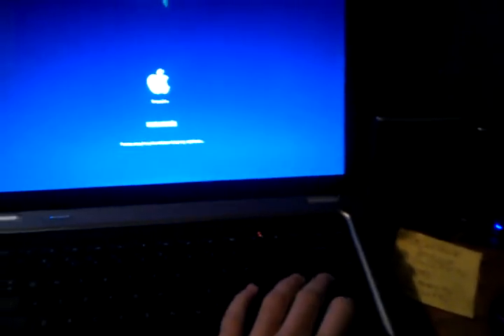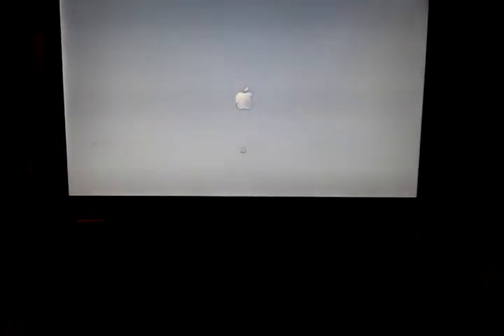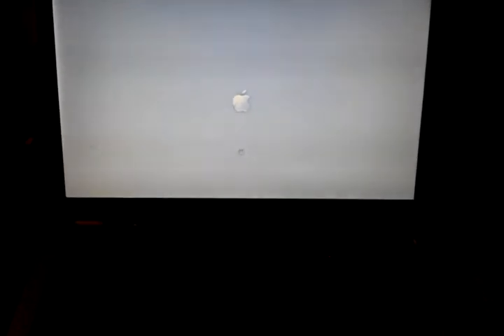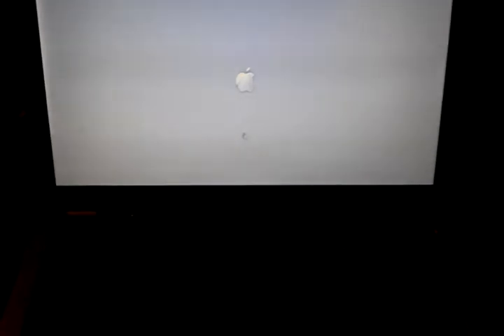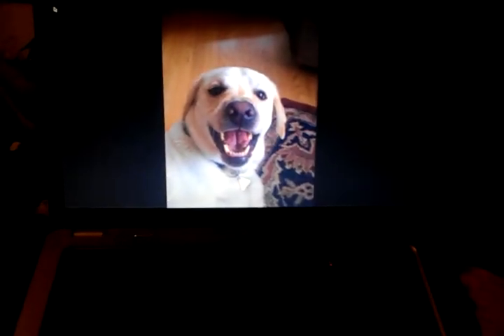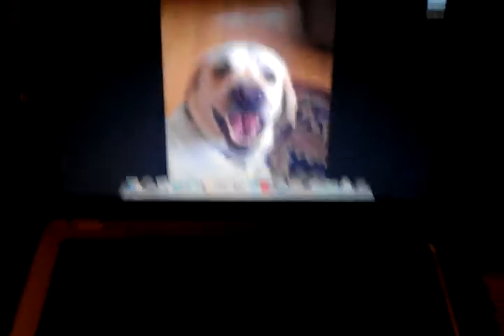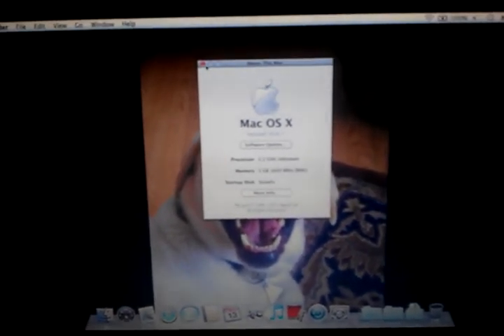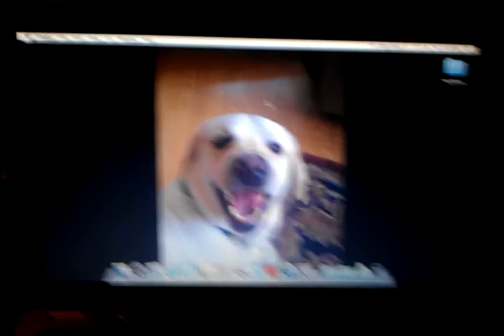HP G62 Laptop running Snow Leopard 10.6.7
This is my laptop running OS X natively. Sorry for recording in 480p, I have been messing with my phone.
Specs:
AMD Athlon II Dual-core Processor
3gb RAM
ATI Radeon HD 4250